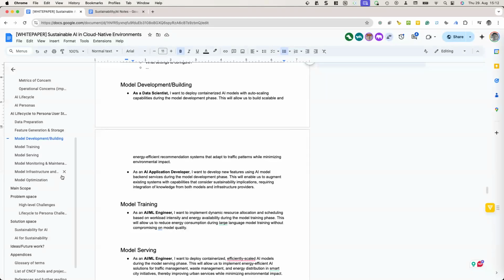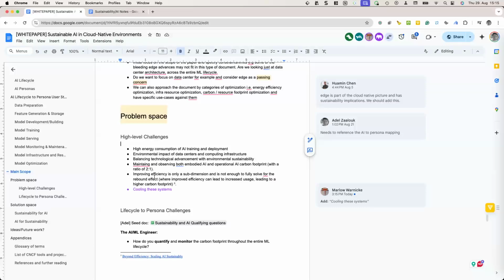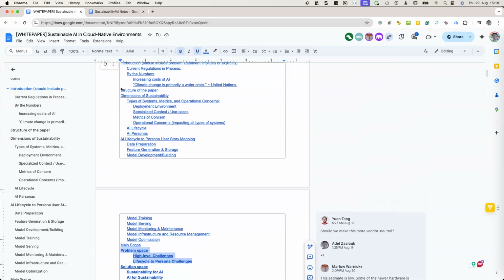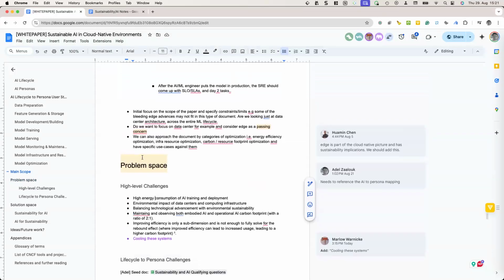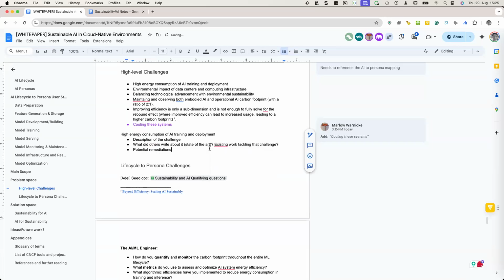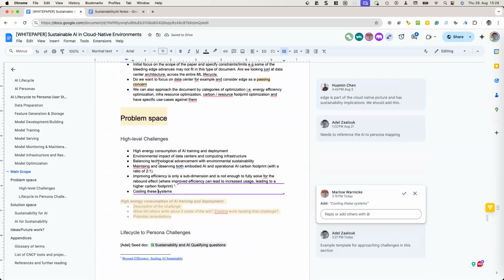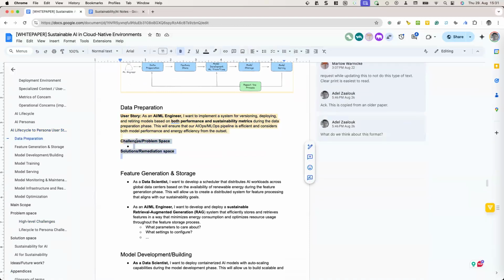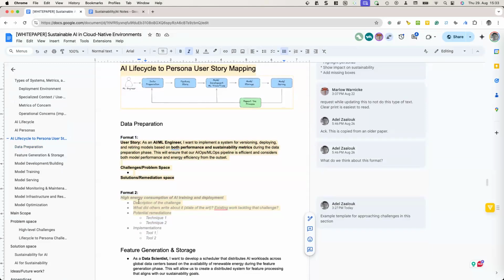CNCF TAG ENV Sustainable AI Project Meeting 2024-08-29